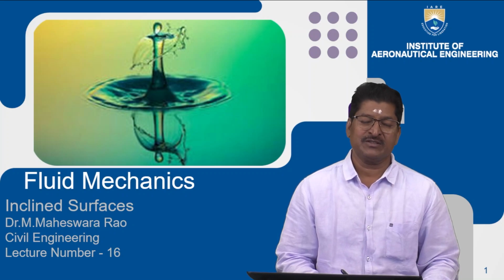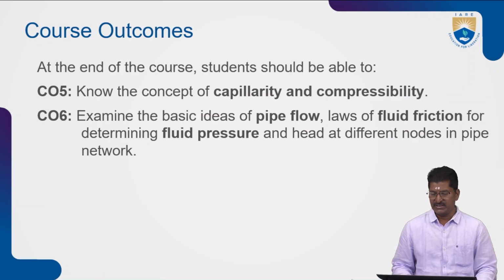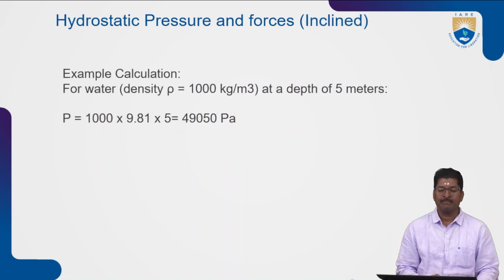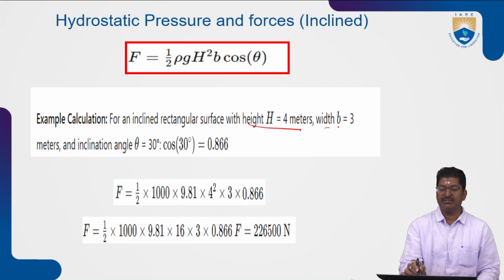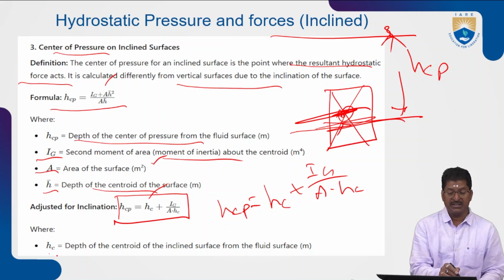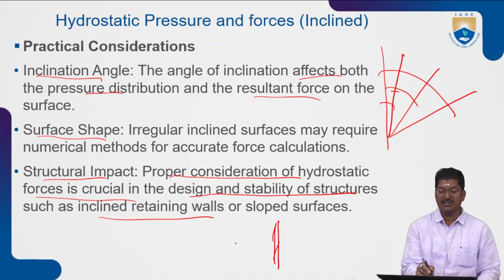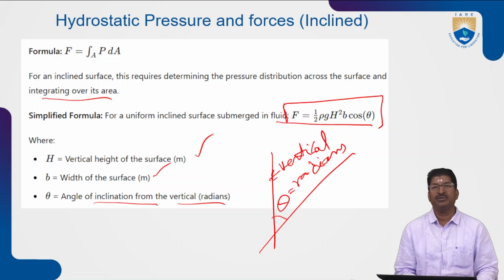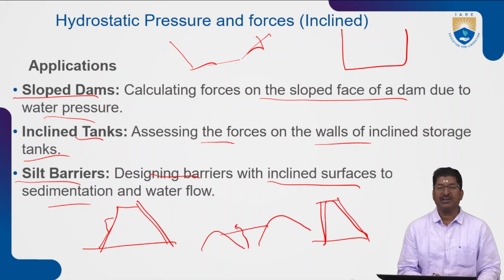Inclined Surfaces by Dr. M Maheswara Rao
Inclined Surfaces by Dr. M Maheswara Rao | IARE

Telangana, India.